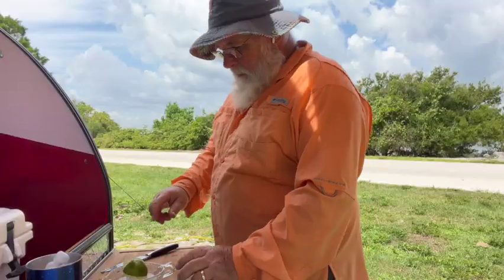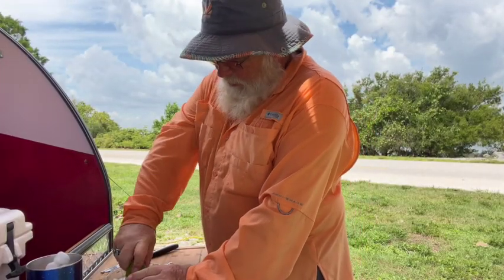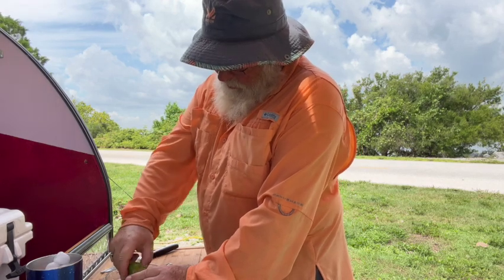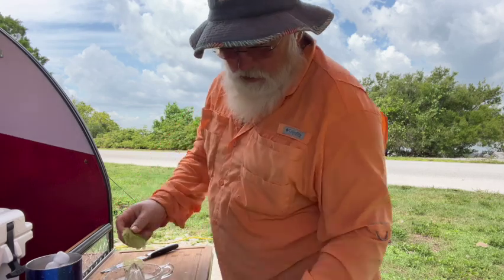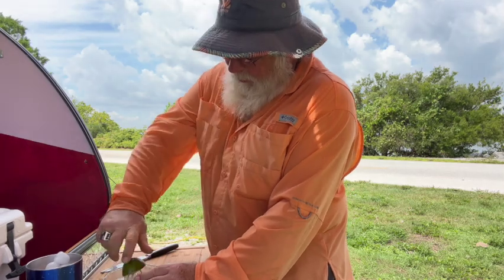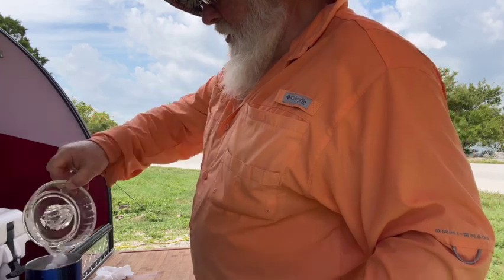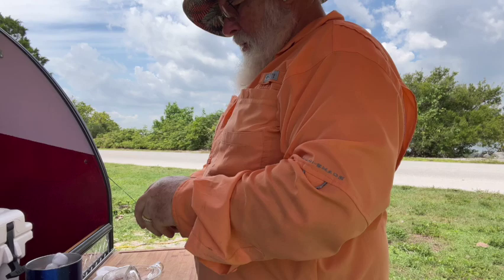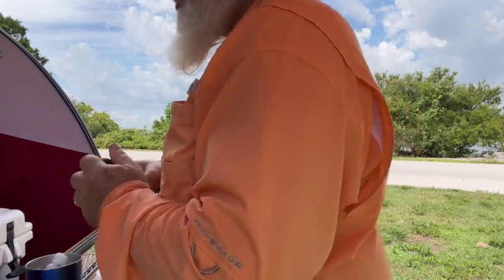Teardrop Camp Fresh Lime Margarita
Very summer camp refreshing, I made a large double, which I call my 16oz single...  Margaritas are not supposed to be strong alcohol beverage...  Refreshing summer camp simple margarita, my way...